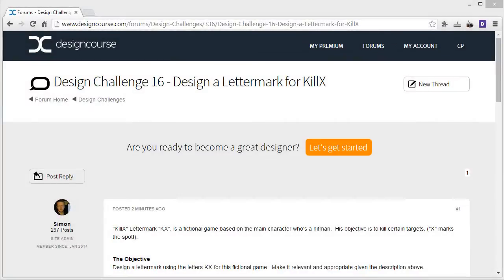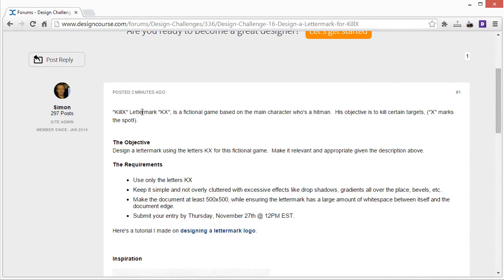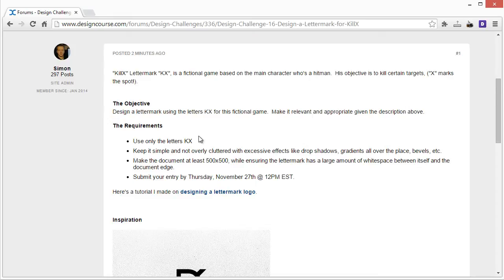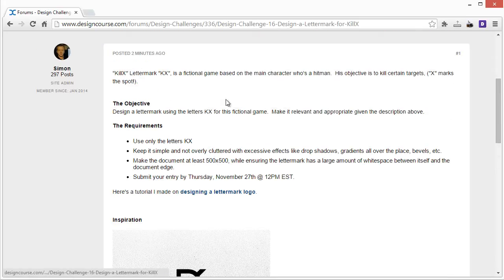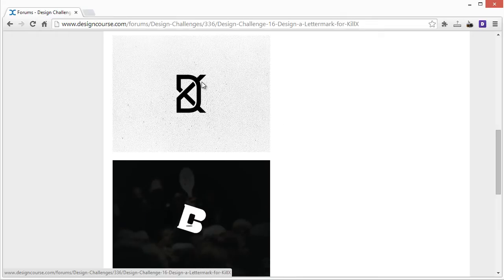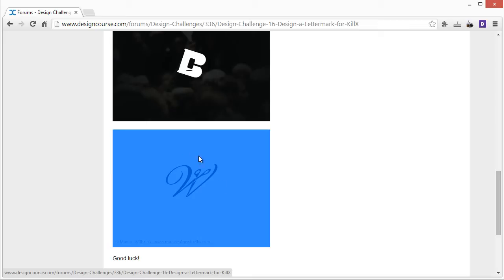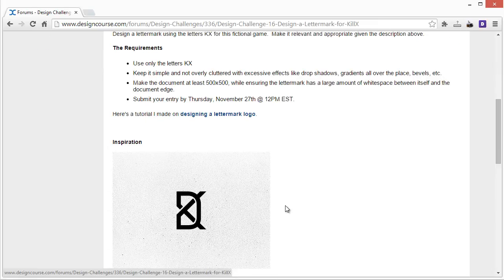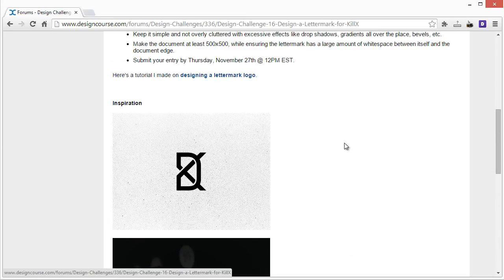Design Challenge 16 - Lettermark Design for KillX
- Join Premium for 1-on-1 Design Training

Welcome to the 16th DesignCourse.com Design Challenge, based around designing a lettermark logo for a fictional game called "KillX"